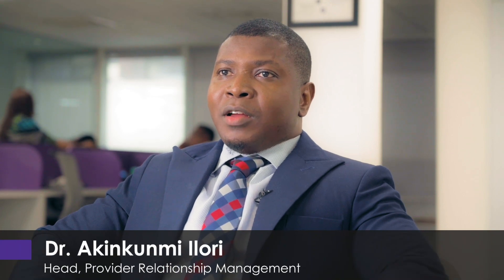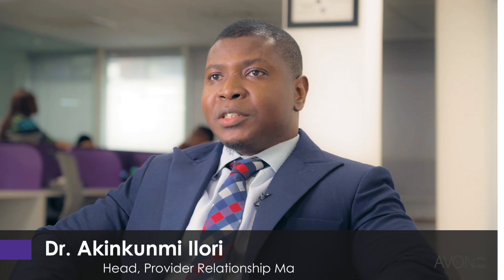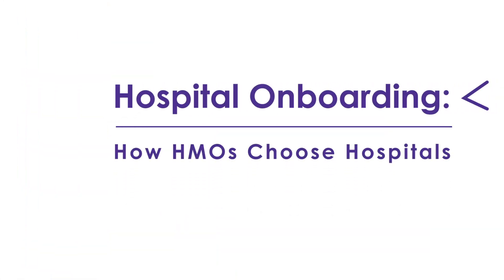Hospital Onboarding: How Avon HMO chooses health facilities by Dr Akinkunmi Ilori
In this episode, our Head, Provider Relationship Management, Dr Akinkunmi Ilori shares how providers (hospitals, diagnostic centre, clinics, and pharmacies) under the AVON HMO cover are selected and the quality assurance protocols they are checked with.

For us at @AvonHMO, provider management is key in achieving our mission that Nigerians from all walks of life have access to adequate and affordable healthcare.

You'll enjoy watching this.

Key Moments
0:00 Introduction
0:26 Roles health facilities play in the Health Insurance System
01:00 How we choose health facilities
01:53 How we maintain our relationships with the providers on our network
02:45 Quality assurance protocols to make sure standards are kept high
03:18 How service failure is managed
04:05 How does this benefit AVON HMO Members?

💜Avon HMO - empowering you to live healthier, fuller lives.